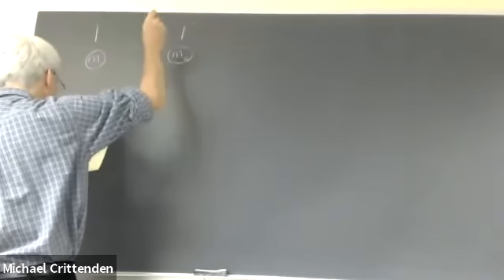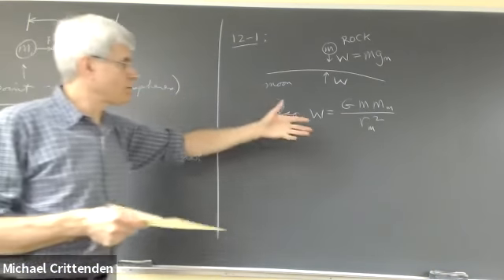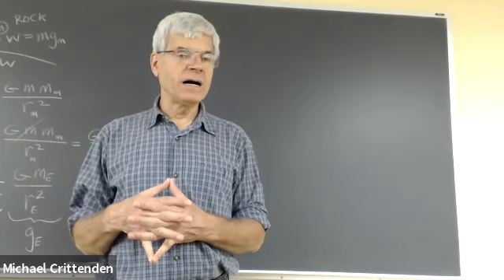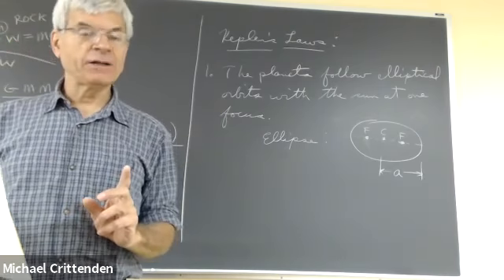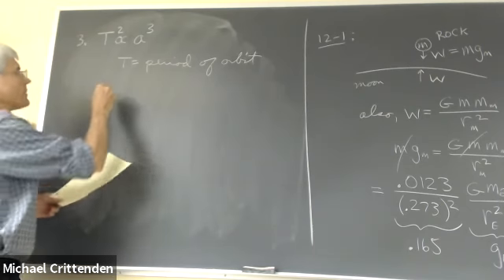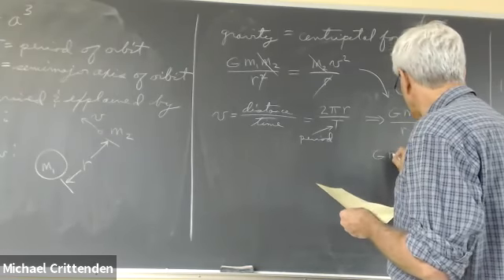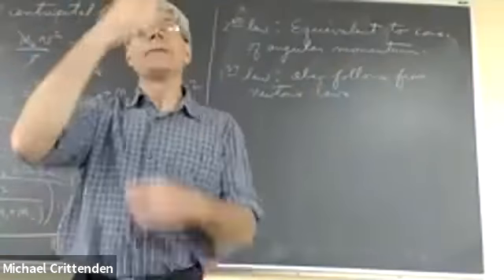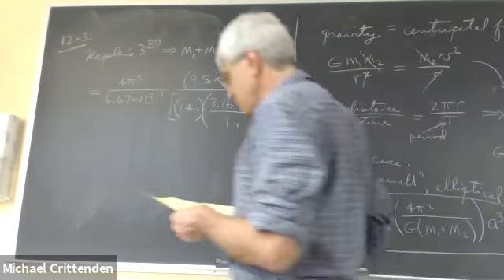PHY 131 Start Sec 12